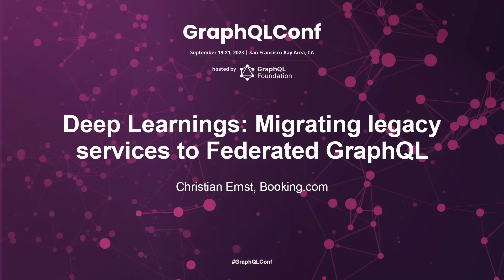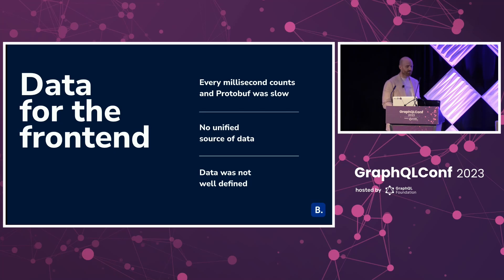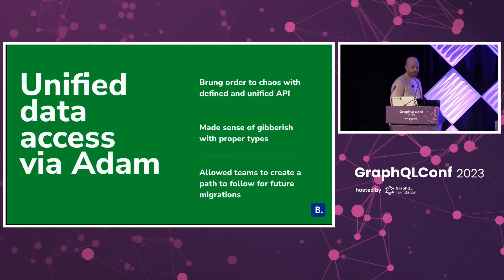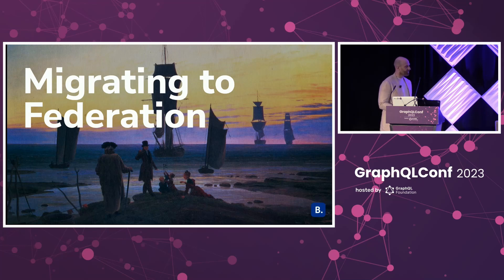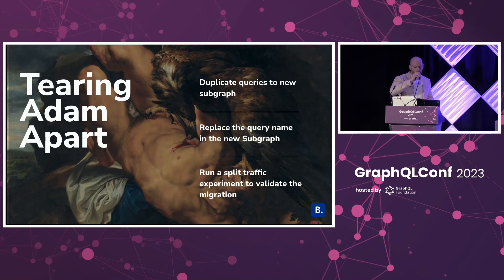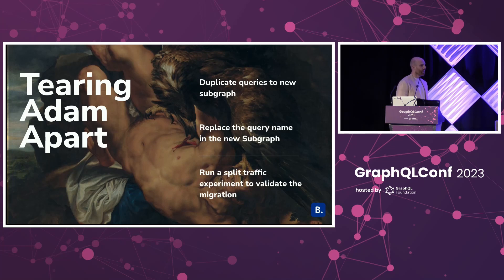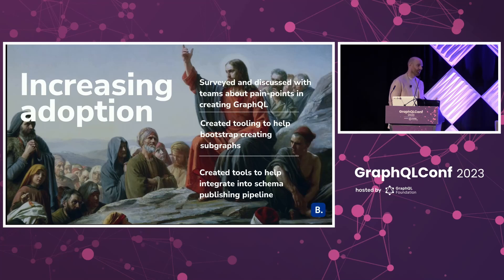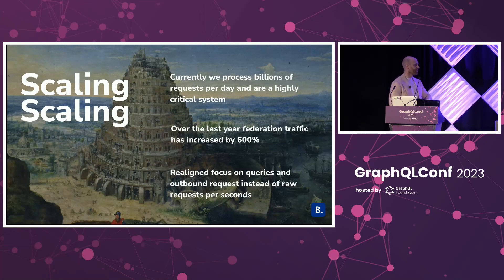Deep Learnings Migrating legacy services to Federated GraphQL - Christian Ernst, Booking.com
At Booking.com we made the decision to move to GraphQL in order to modernize our monolithic front-end data providing services. Our journey started with the monograph, a singular service to provide all GraphQL data as a bridge between legacy and new. This service, owned by a small team, exploded in use receiving countless contributions across the company. We soon realised as a team this would not scale for an entire company.

This talk focuses on our experience and our journey from our first steps into the world of GraphQL and then our leap to move to a Federated GraphQL layer.

We will share some of our most important learnings from the challenges we faced, including scaling and resiliency, bringing on legacy services, and multi cloud support and how we are handling these challenges via our ongoing initiatives and what we think the future of GraphQL at Booking.com looks like.